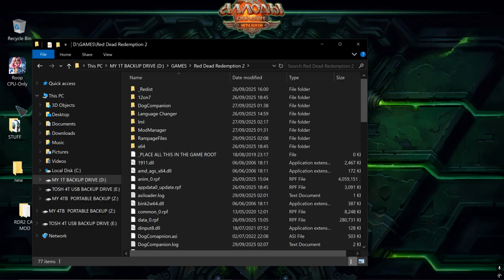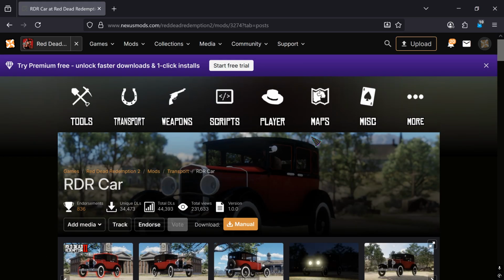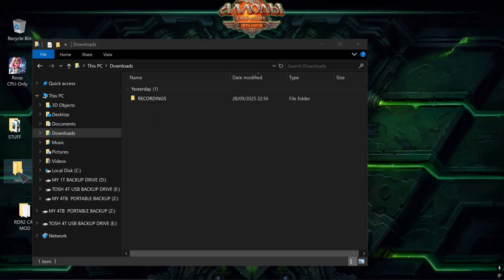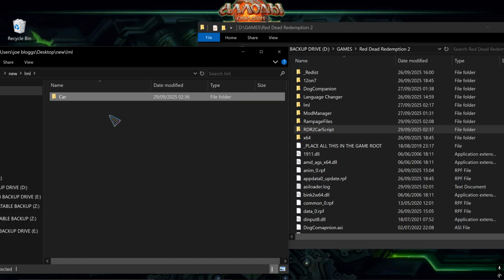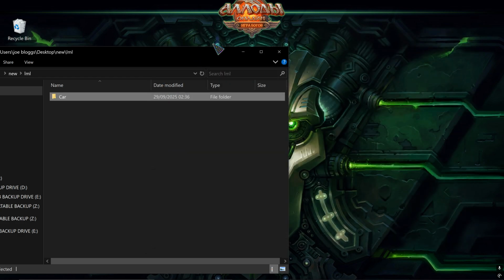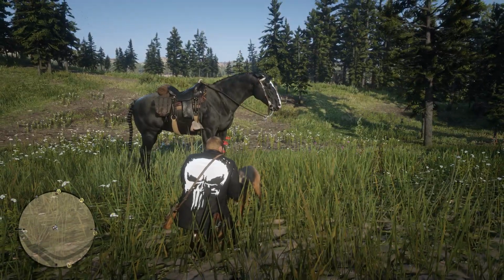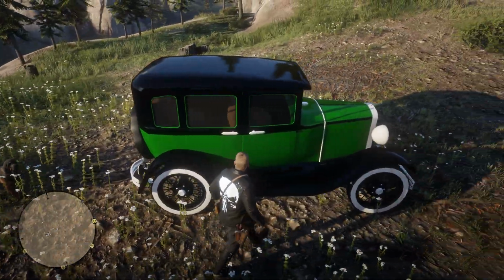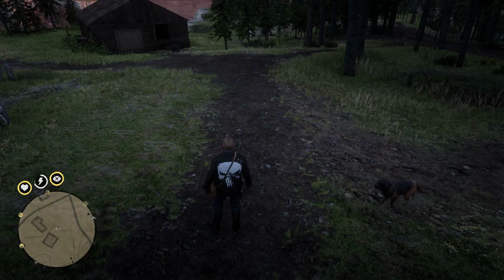how to add car mod to red dead redemption 2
NOTE: if you have not installed scripthook or rage modmanager etc